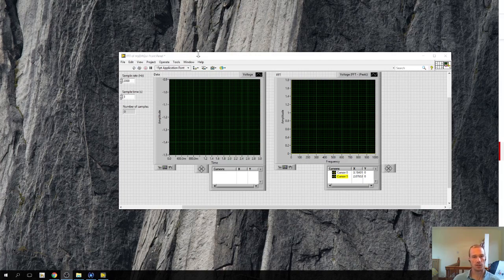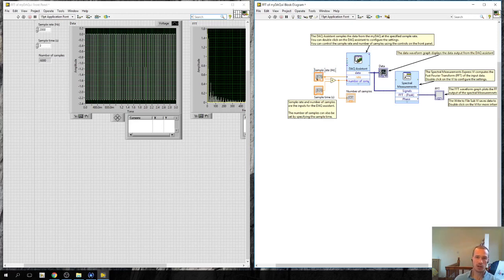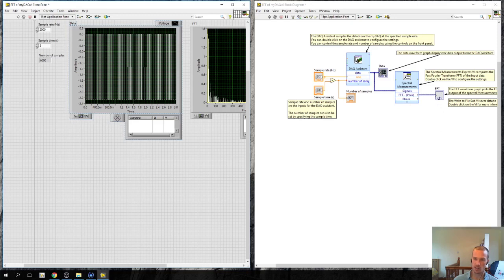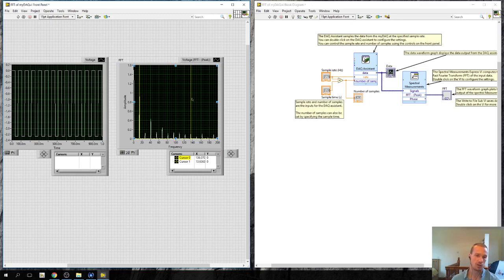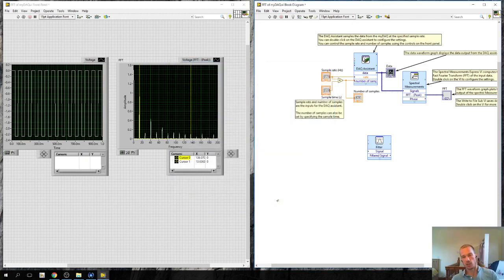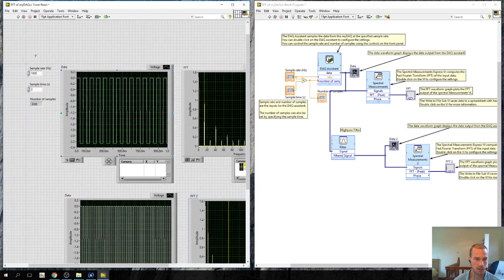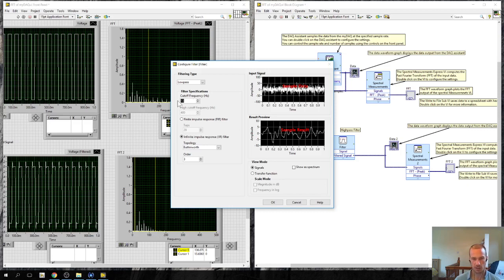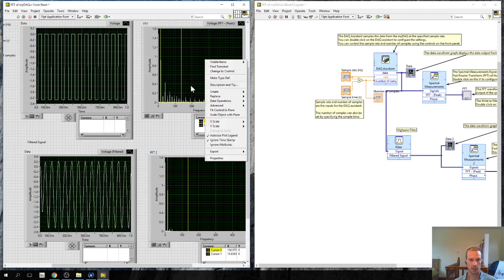Using LabView to perform Fourier analyses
a brief introduction to how LabView works, how to collect data from a myDAQ, and how to perform a Fast Fourier Transform